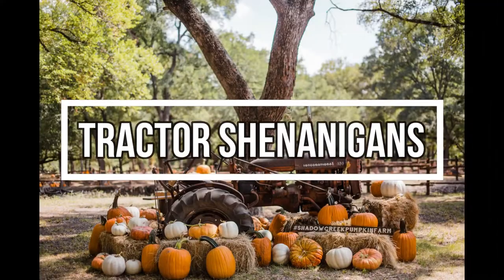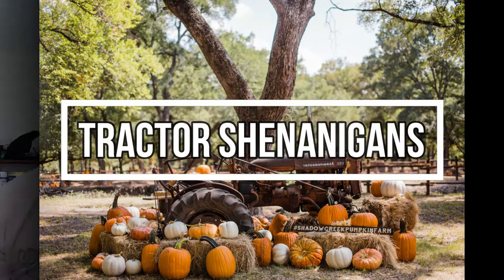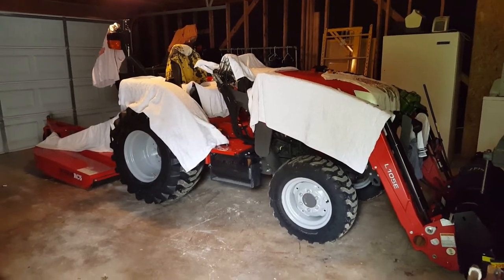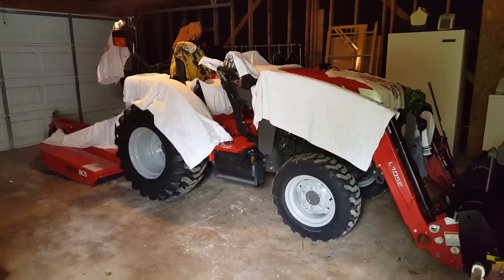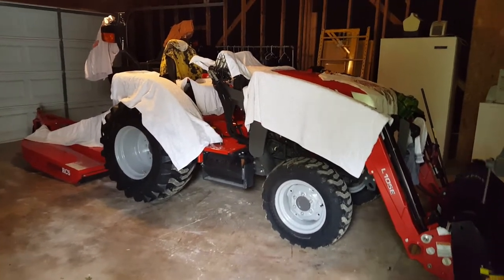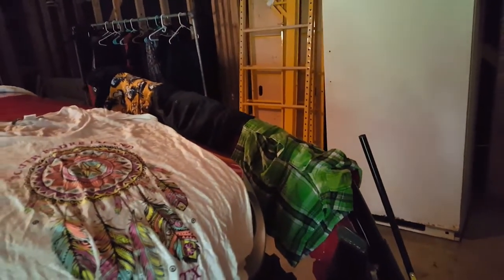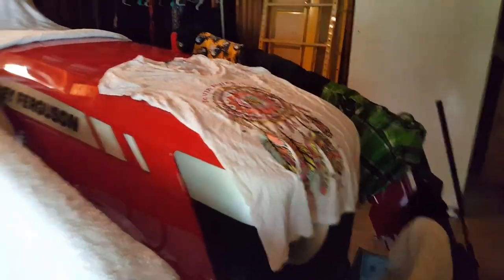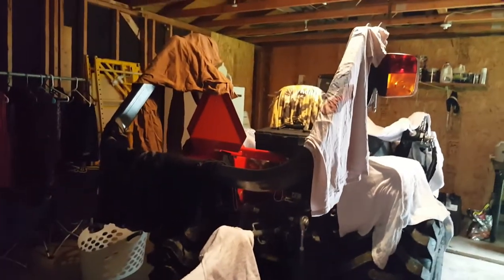Tractor Shenanigans: Alternative Uses for Your Tractor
If you own a tractor, chances are you spent a lot of money on it. Here are a few alternative uses for a tractor to be sure you get your moneys worth.